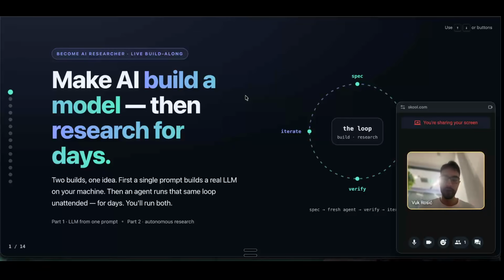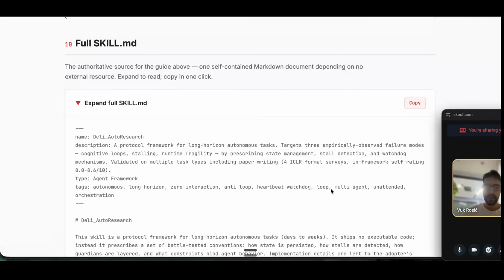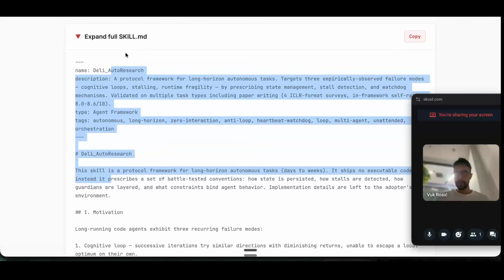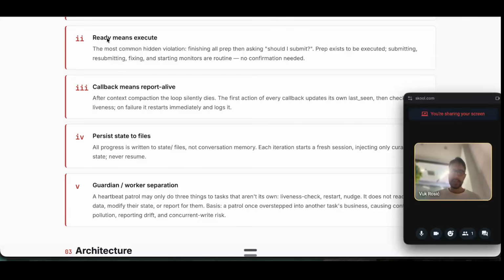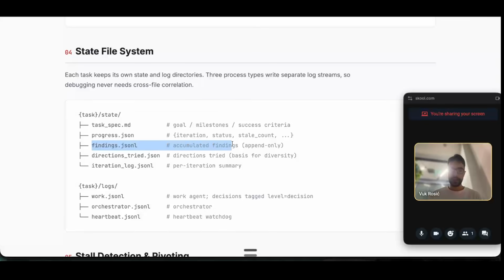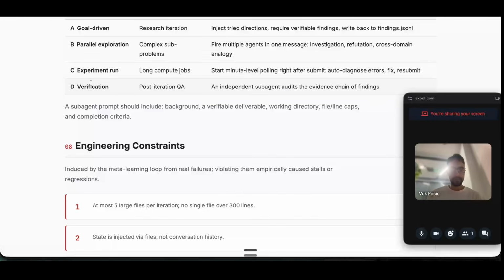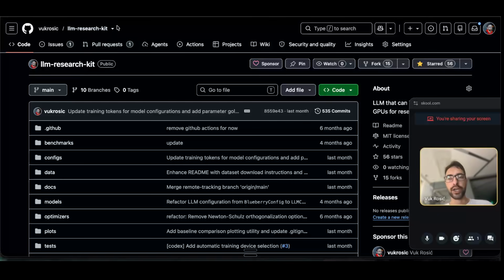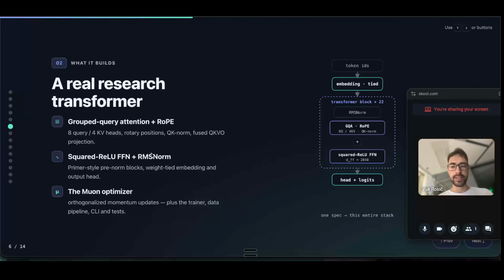Build LLM in 1 Prompt + Setup Autoresearch By DeepSeek Researcher (side project)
A live build where you create a full LLM by handing a single prompt to an AI coding agent (Claude Code / Codex).

It sets up the optimizer, architecture, training-data download, and training end to end.

Then we install the autonomous AI research skill built by a DeepSeek researcher (his personal side project) and walk through how it works:

1. the three failure modes of long-running agents (cognitive loops, stalling, runtime fragility)
2. the behavioral constraints that let it run unattended, 3. the guardian agents that watch the workers,
4. the orchestrator that spawns a fresh-context agent per task to avoid context rot,
5. and the file/log structure that keeps it going on its own.

0:00 Intro
0:23 LLM in one prompt
1:29 Auto-research skill
3:39 Three failure modes
6:14 Orchestrator & files
11:22 LLM architecture
13:47 Q&A